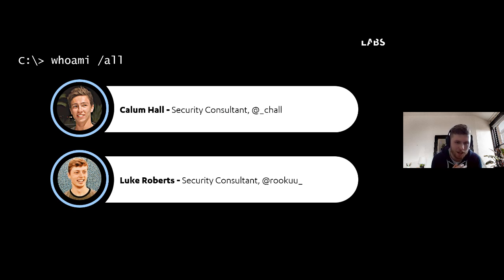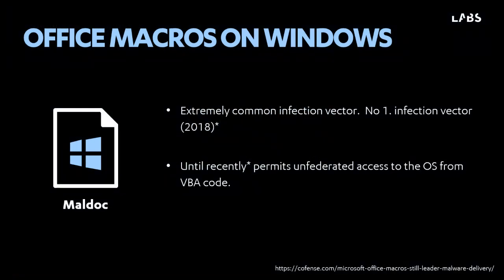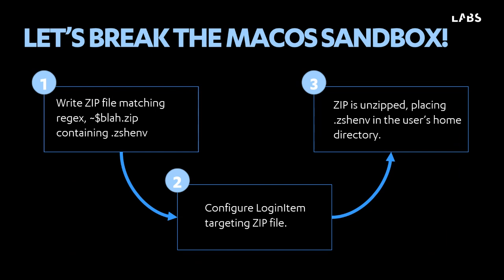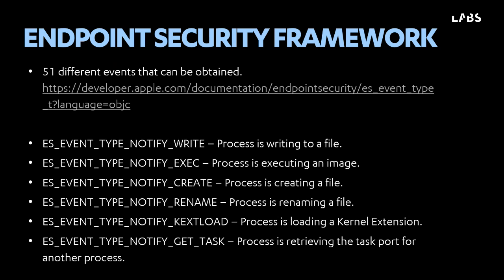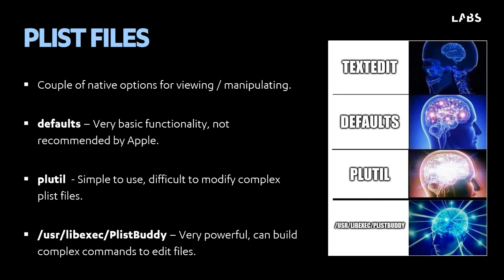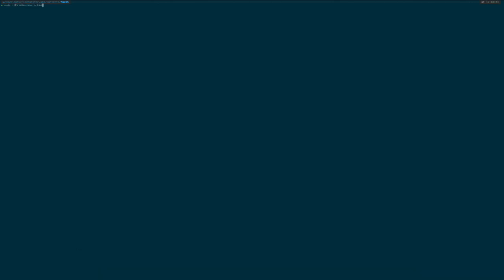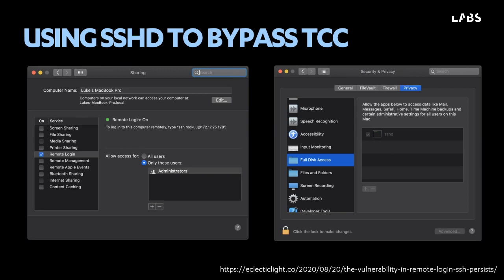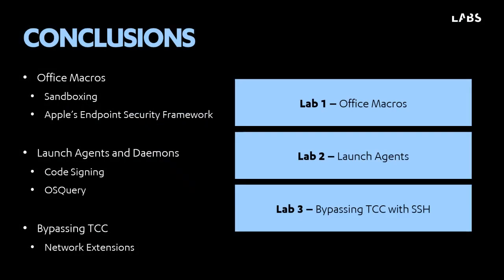Attack Detection Fundamentals 2021: Workshop #2 - macOS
During this workshop, Calum and Luke discuss well documented macOS tactics, techniques, and procedures (TTPs) that have been uncovered in the wild and will analyze the telemetry that reveals such attacks. From identifying initial access attempts, to uncovering post-exploitation techniques, this workshop provides viewers with the necessary means to detect offensive tradecraft including:

- Initial code execution through Microsoft Office macros and malicious installer packages
- Common persistence techniques such as login items and launch agents
- Transparency, Consent, and Control (TCC) bypass techniques

Follow Luke & Calum on Twitter: @rookuu_ and @_calumhall